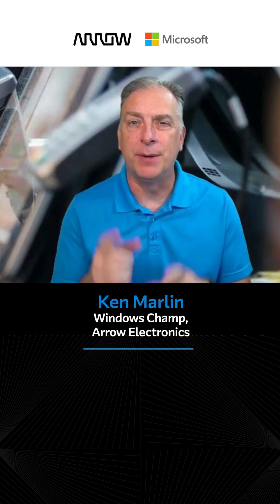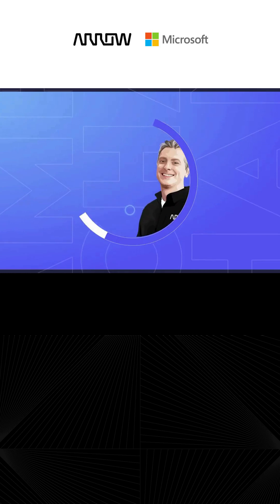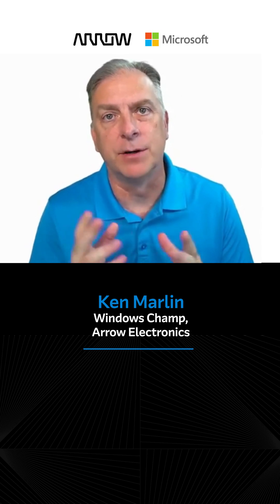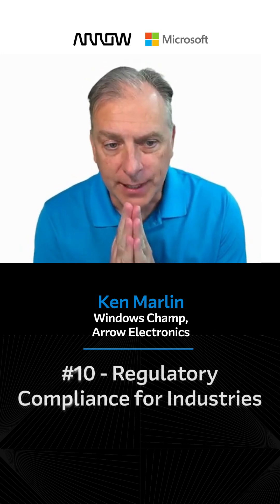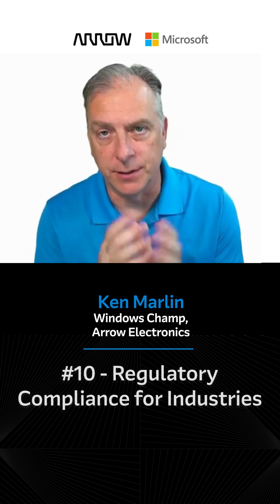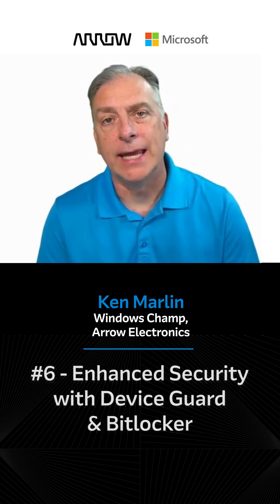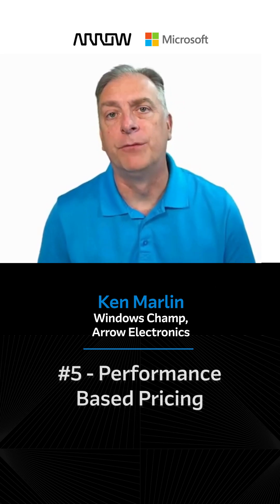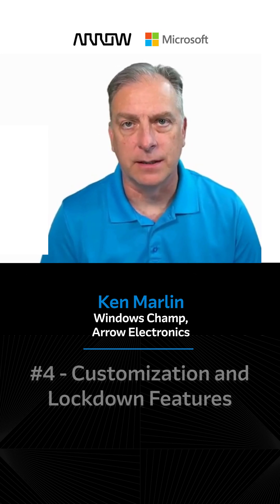Top 11 Benefits of Windows 11 IoT Enterprise LTSC 2024 Over Windows 11 Professional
In this video, I highlight the top 11 benefits of the newly released Windows 11 IoT Enterprise LTSC 2024 compared to Windows 11 Professional, and how these features impact Microsoft Licensing. Key advantages include 10 years of life and support, enhanced lockdown, and customization features. Discover why Windows 11 IoT Enterprise LTSC 2024 is a powerful option for long-term stability and control over your devices.